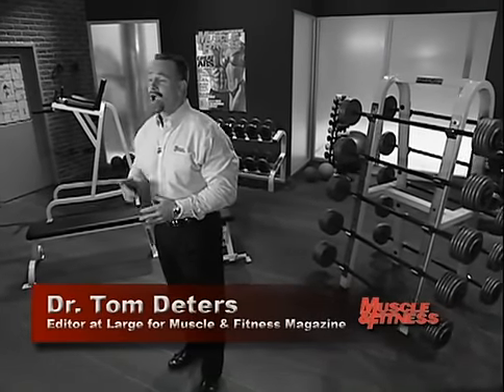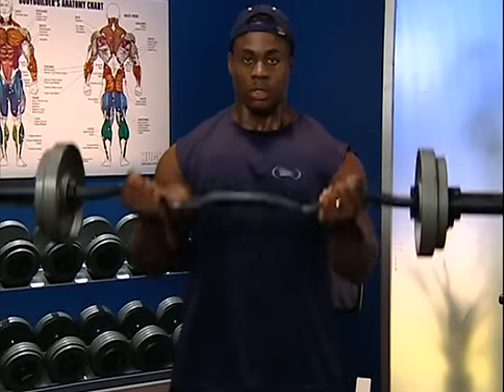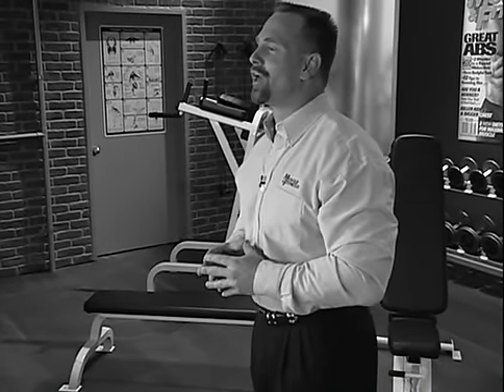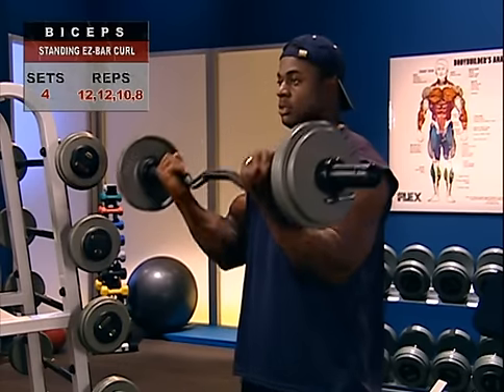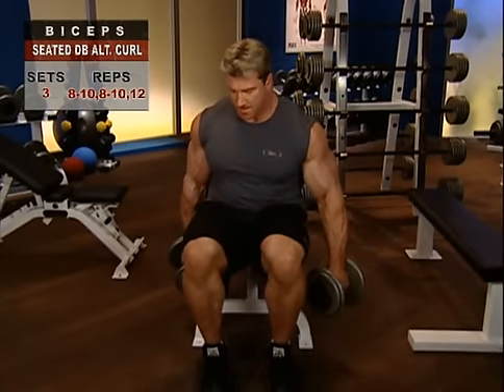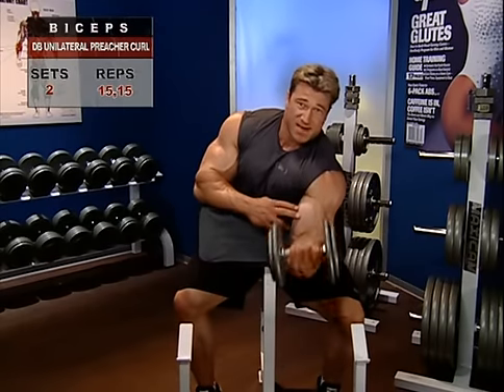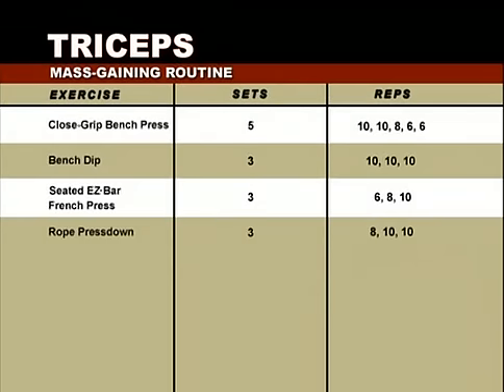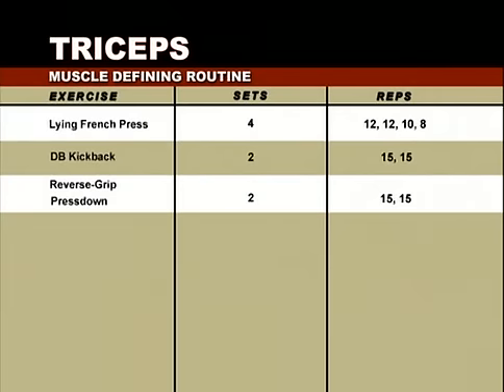Muscle & Fitness Training System - Arms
Introducing the revolutionary Muscle & Fitness Training System - your ultimate guide to unprecedented lean mass gains. Muscle & Fitness has brought the industry's best training minds and athletes together to create a state-of-the-art Hollywood production with the most advanced combination of training information, graphics and animation. This is, without a doubt, the premier muscle-building tool of all time!

This video includes 4 complete programs and 15 exercises for your biceps and triceps. Whether you are just starting out, or have been training for years, the Muscle & Fitness Training System will put you on the fast track to building a phenomenal physique!

Narrated and hosted by Dr. Tom Deters and includes an all-star cast of champions: Garrett Downing, Richard Jones, Timea Majorova, Gunter Schlierkamp, Tommi Thorvildsen... and more.